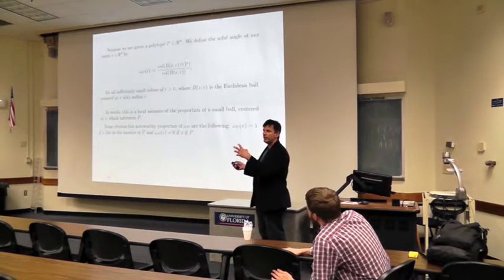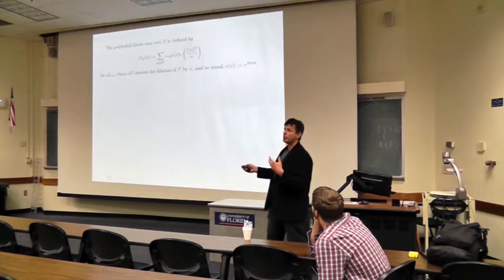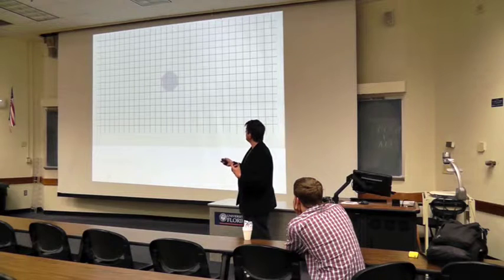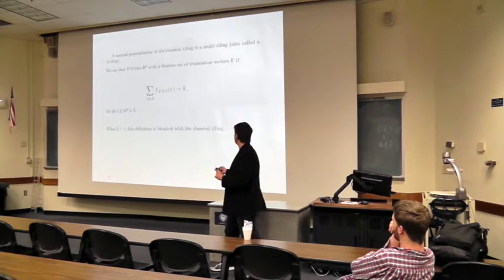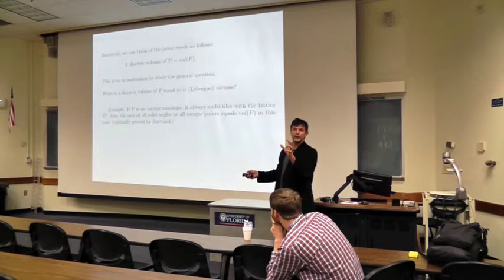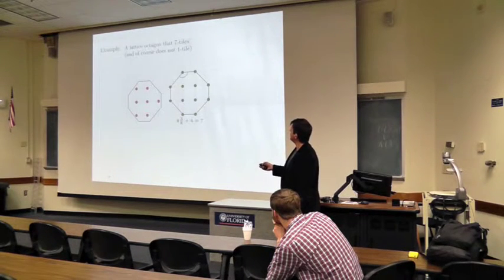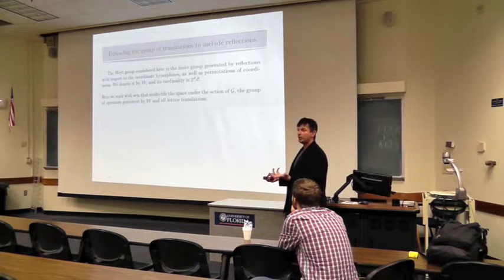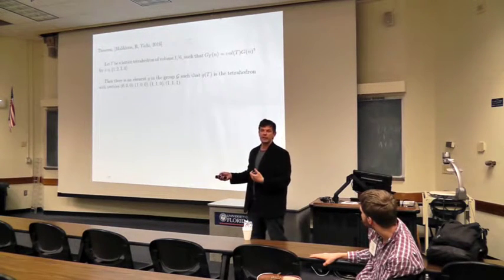UF - Alladi 60 - Sinai Robins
Sinai Robins, Brown University and ICERM
Polyhedral Gauss sums, and polytopes with symmetry